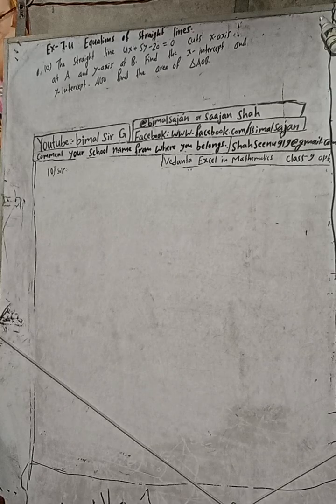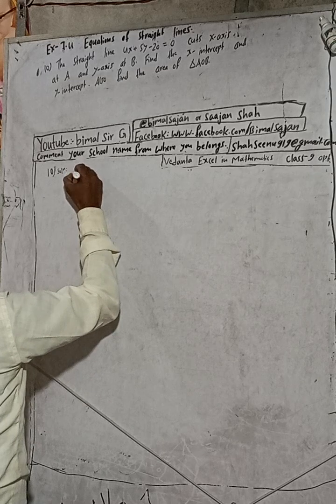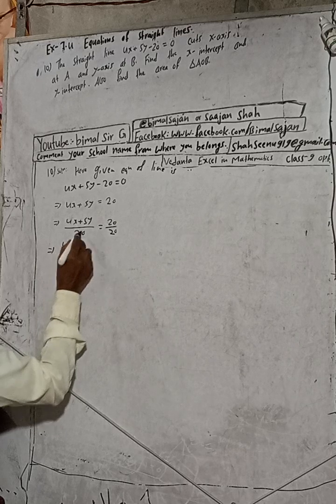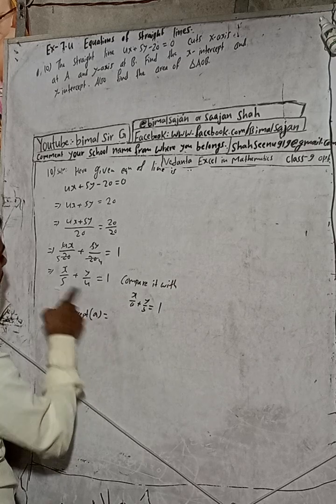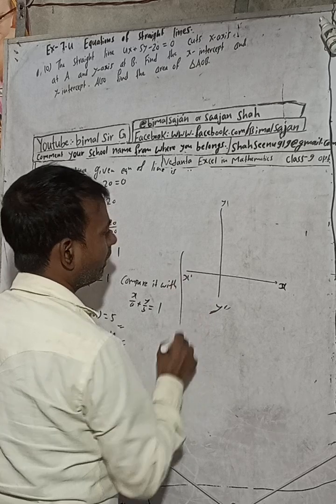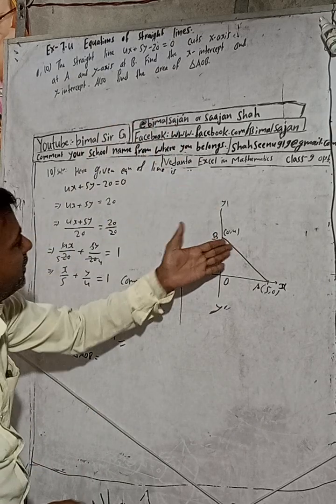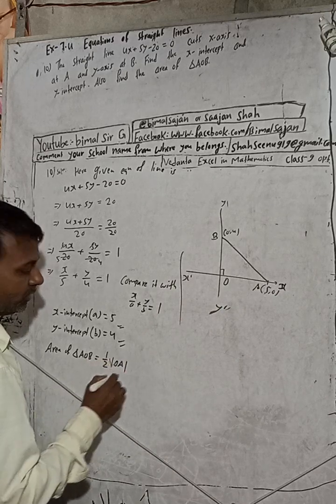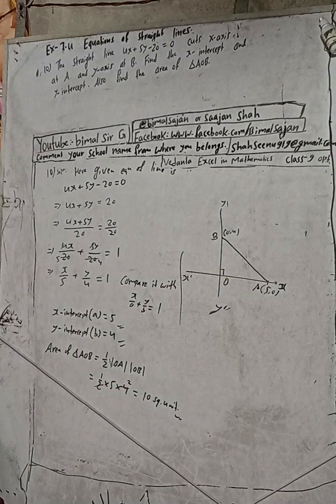Opt class 9 Ex- 7.4 Q10) Equations of Straight lines | Vedanta optional mathematics class 9 and 10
Opt class 9 Ex- 7.4 Q10) Equations of Straight lines | Vedanta optional mathematics class 9 and 10 solutions